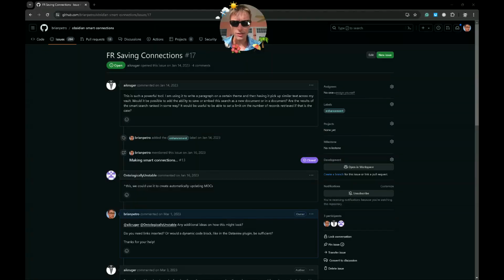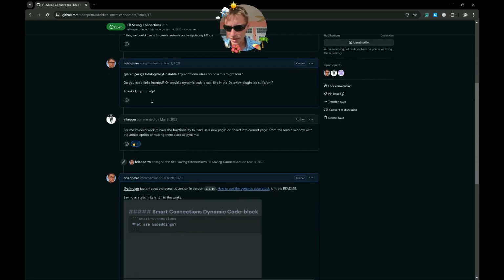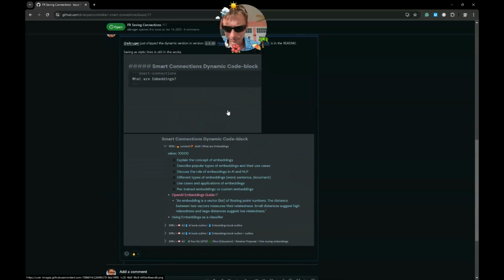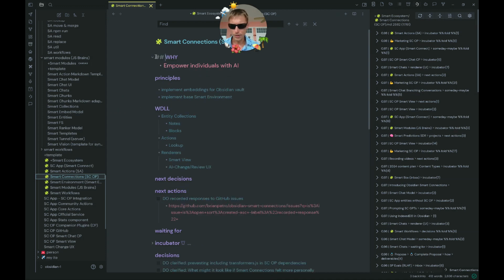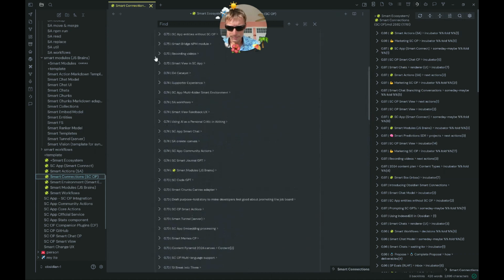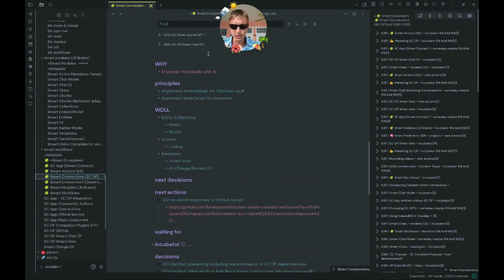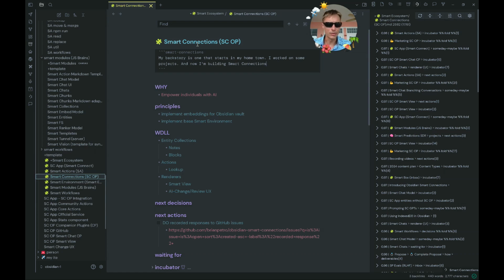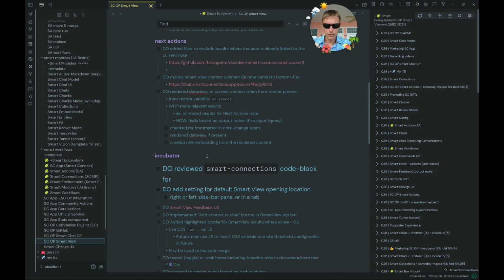Feature Request: Saving Connections (Issue #17)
00:12: Issue #17 saving connections. Discusses adding the ability to save or embed search results as a new document or within an existing document, enhancing the map of content and user experience.